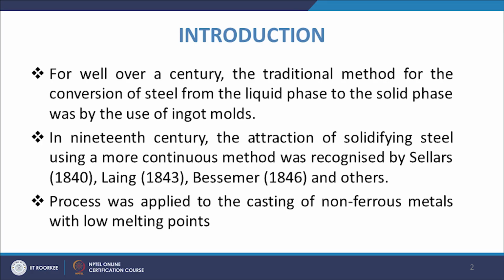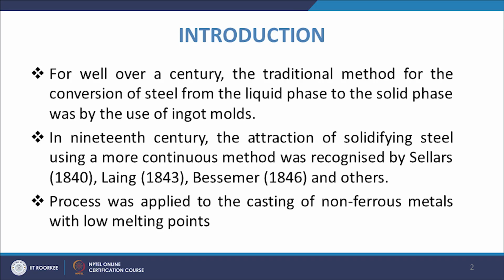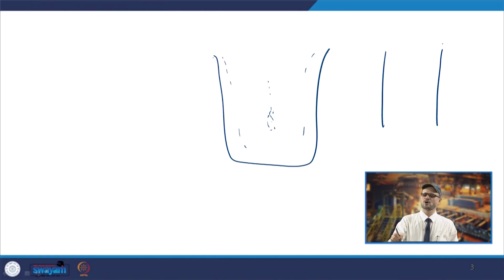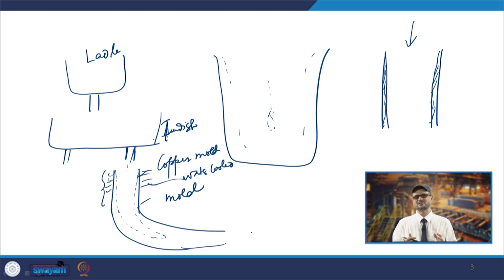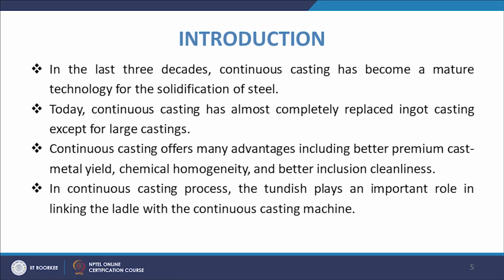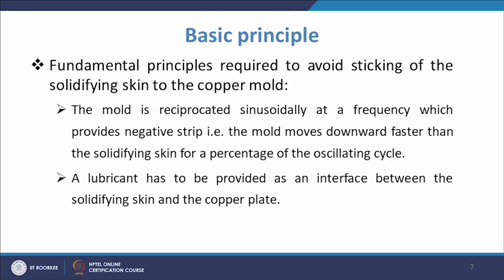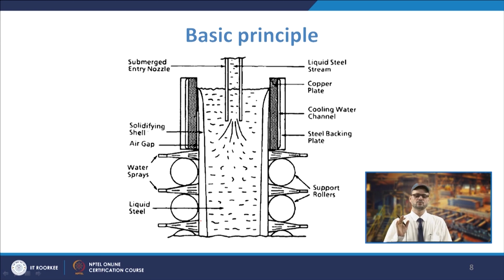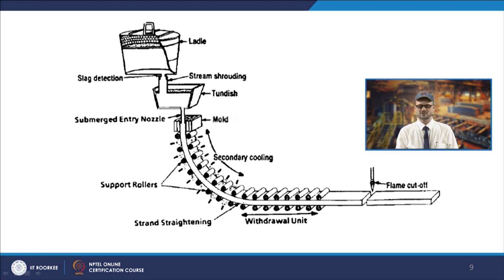Lecture 1: Introduction to Continuous Casting Process